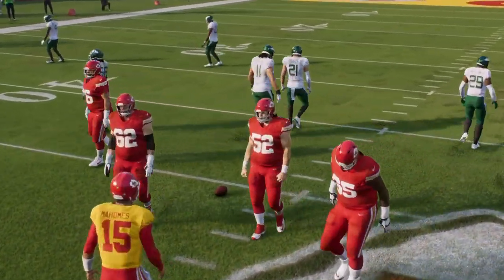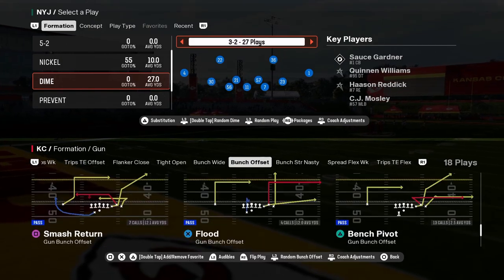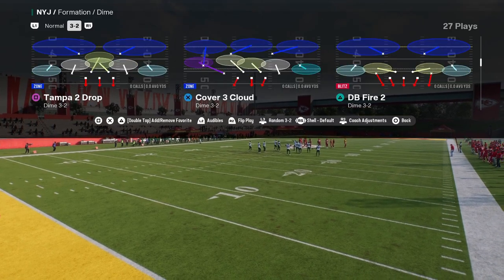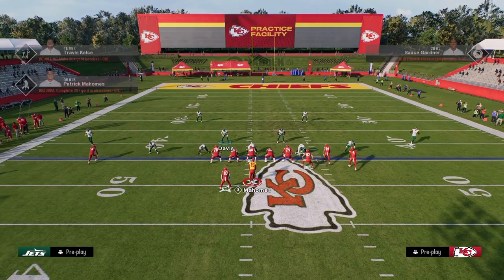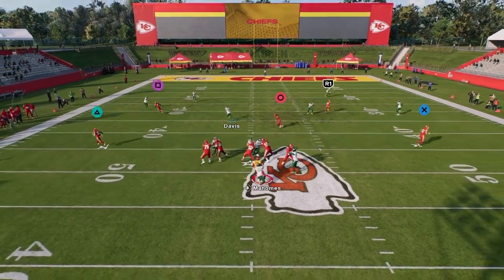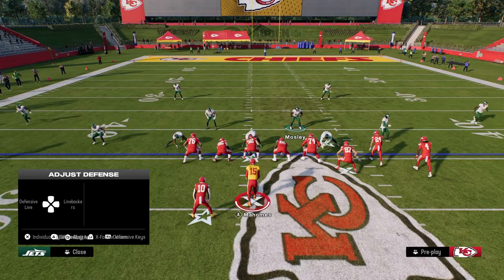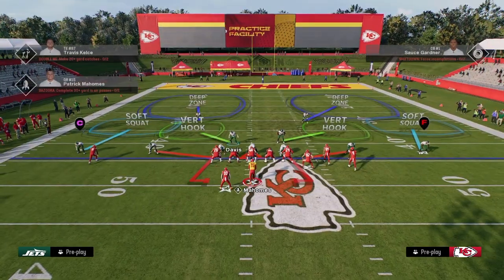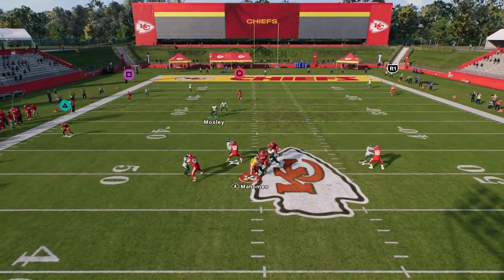The Best Blitz In Madden